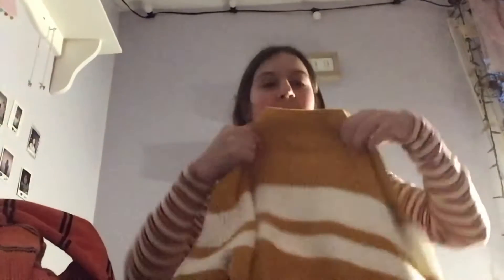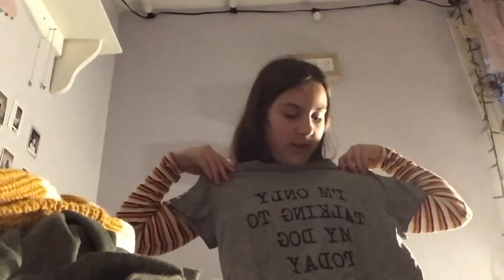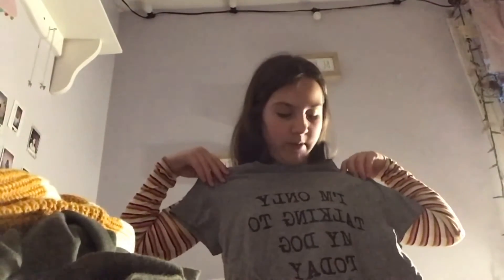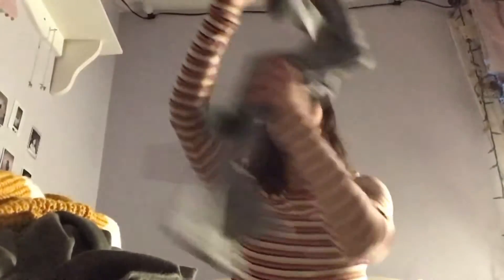𝙲𝚑𝚛𝚒𝚜𝚝𝚖𝚊𝚜 𝙲𝚕𝚘𝚝𝚑𝚒𝚗𝚐 𝙷𝚊𝚞𝚕 | Haley Anne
𒊹︎ 𝙾𝙿𝙴𝙽 𝙼𝙴 𒊹︎
𝚆𝚎𝚕𝚌𝚘𝚖𝚎 :)
- ♡︎ 𝚂𝚝𝚊𝚢 𝙿𝚘𝚜𝚒𝚝𝚒𝚟𝚎 ✌︎︎ ᴀɴᴅ sᴛᴀʏ 𝙶𝚁𝙾𝙾𝚅𝚈 ♡︎
𝙱𝙴 𝚁𝙴𝚃𝚁𝙾 𝙰𝙽𝙳 𝙷𝙰𝚅𝙴 𝙰 𝙶𝚁𝙴𝙰𝚃 𝙳𝙰𝚈 𝙾𝚁 𝙽𝙸𝙶𝙷𝚃. シ
𝙷𝚊𝚕𝚎𝚢 𝙰𝚗𝚗𝚎 ✌︎︎♡︎